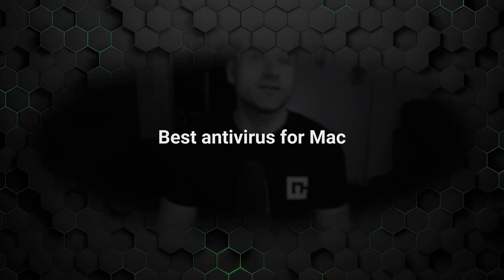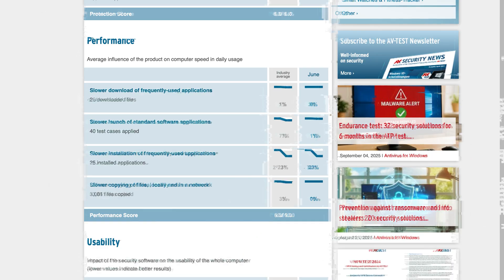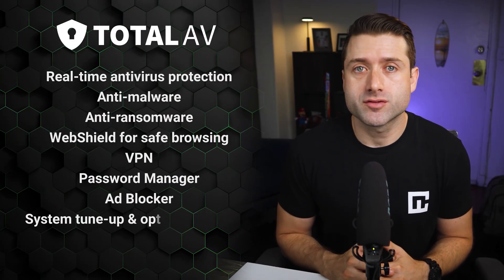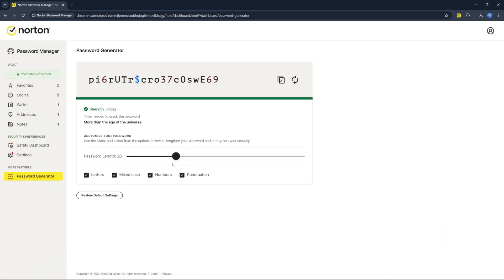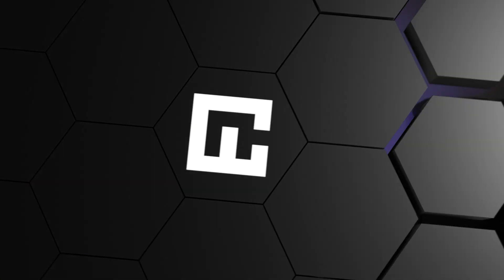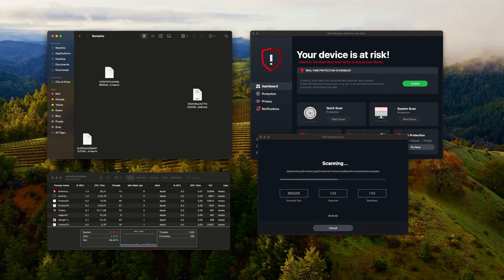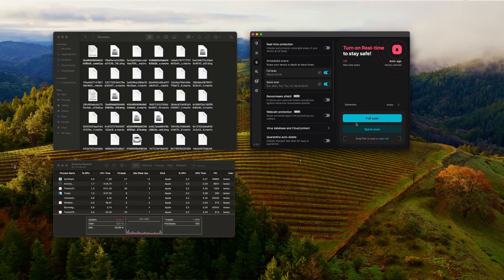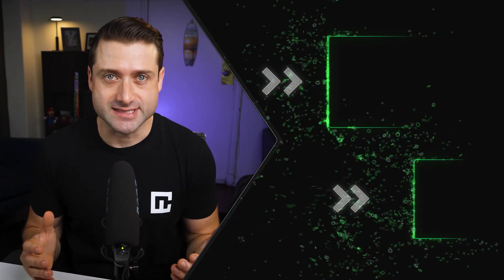Best antivirus for Mac 2026 | Macs are vulnerable too!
✨ Best antivirus for Mac - they are more vulnerable than you think! ✨

Cybercriminals are only getting better at creating Mac-specific malware, and advanced phishing scams. Be sure to protect your Mac with one of my three best antivirus for Mac suggestions.

00:00 Intro
00:21 TotalAV for Mac
02:22 Norton for Mac
03:50 Bitdefender for Mac
05:19 Honourable Mac antivirus mentions
05:45 Best antivirus for Mac conclusion